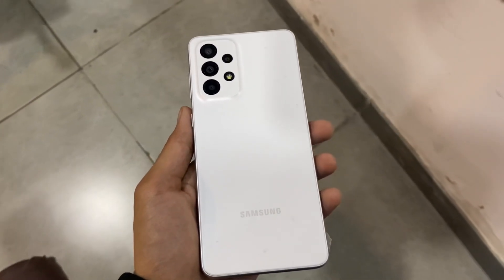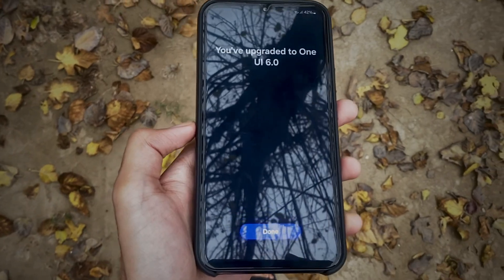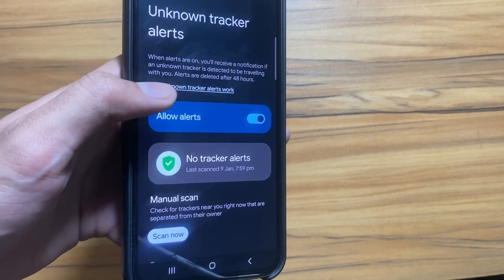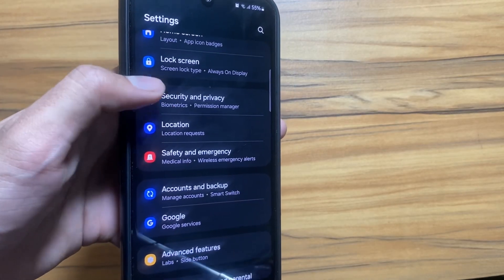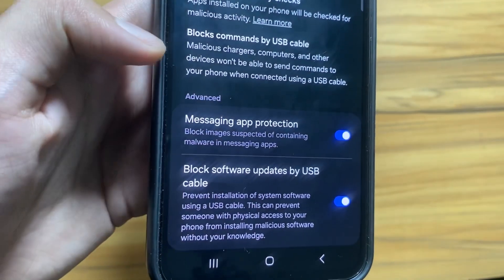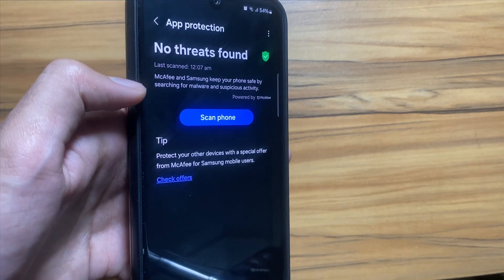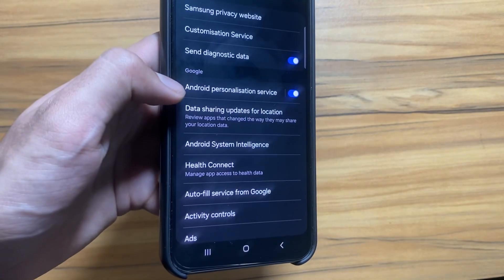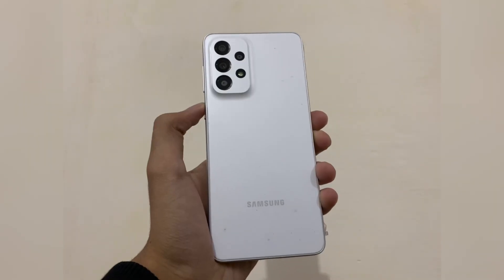Samsung Galaxy A33 - One Ui 6 New (Security Features) Must Try!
So these are Some New Security Features That are coming With the One Ui6 update, I haven’t got the update yet on My A33 but I have shown you the Security features that are about to come with it.